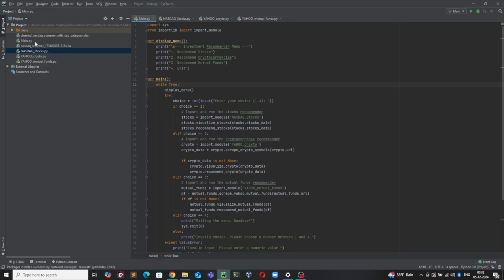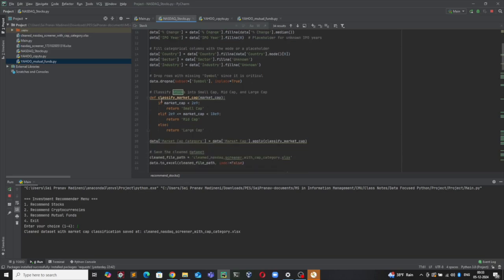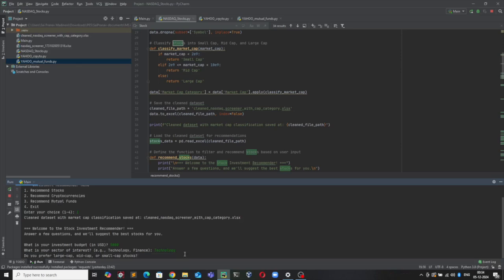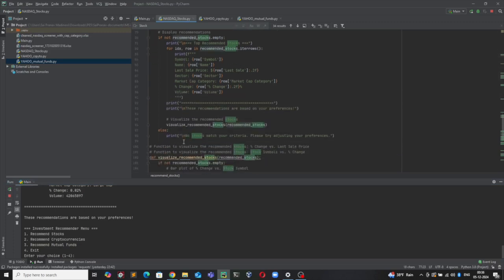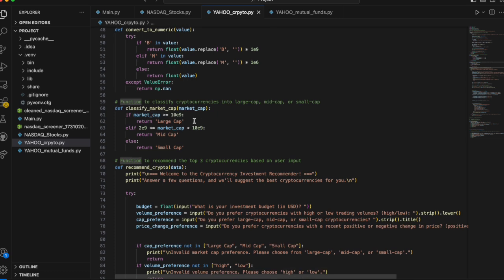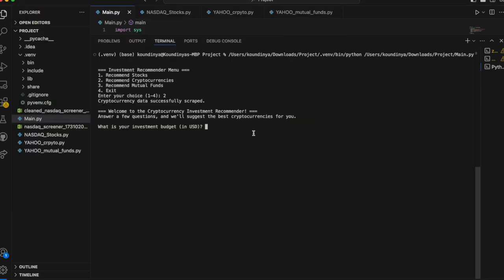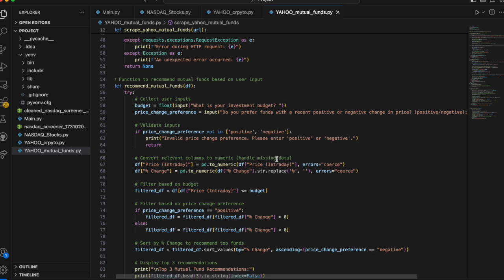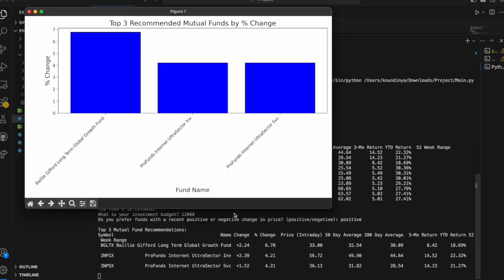SmartVest Demo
In this video we are presenting a demo and explaining the source code of our product SmartVest